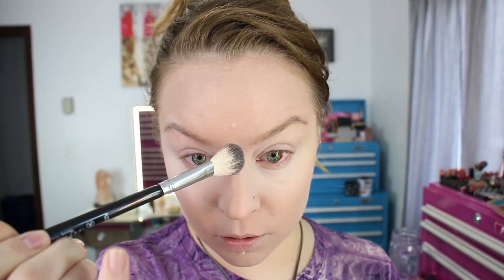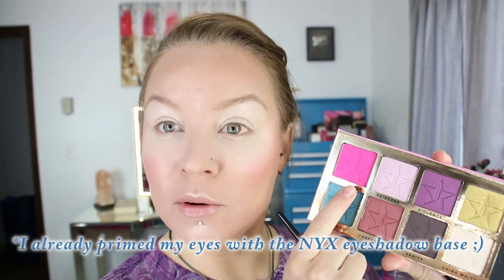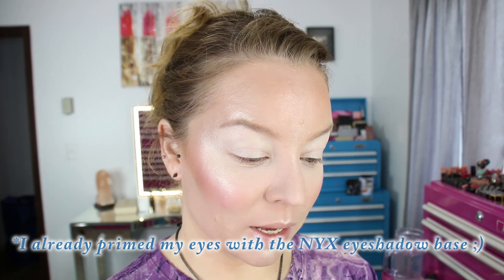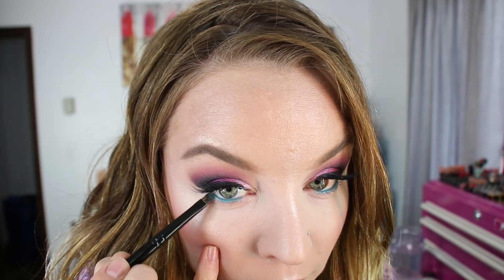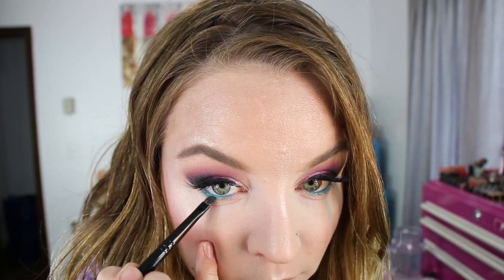Jeffree Star Cosmetics Beauty Killer Palette & Skinfrost : Review : Demo : Swatches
Since I couldnt get this video done and up yesterday I thought I'd use the palette again today to see if I still felt the same way about the matte eyeshadows... and today they were difficult to blend for me as well. The shimmer shades Princess, Confession, and Violence are my favorite out of the palette.

ALSO, yesterday after I got out of the shower and washed my face... by double cleanse, as I usually do, my lids right in the center where I had placed that pink shade 'star power' were stained pink. Where I had used the same shade in the upper crease area to help blend however, I did not have staining :D I I hope you all enjoyed this video and found it helpful, Thank You for watchin' 'n until later... BYE! :) xx

Products I'm wearing in this video:
* Jane Iredale Powder-Me SPF 30 in translucents mixed with UNT Color Mineraluxe Pure Radiance Loose Powder SPF 50 in Porcelain (set bb cream)
* NYX Eyeshadow Base ESB01 mixed with ESB03 (prime eyes)
* Lancome Maquicomplet Concealers in 'Porcelaine' mixed Urban Decay Naked Skin Corrector in 'pink'
* RCMA No Color Powder (set under eyes)
* Jeffree Star Beauty Killer Eyeshadow Palette
* Jeffree Star Skin Frost in 'Ice Cold'
* Makeup Revolution Vivid Baked Bronzer in 'Ready to Go'
* Jeffree Star Velour Liquick Lipstick in 'Weirdo' (eyeliner)
* Marc Jacobs Highliner Gel Crayon in 'Introvert'
* Covergirl The Super Sizer Mascara in 'very black'
* Buxom Bold Gel Lipstick in 'Wicked Pink'
* Maybelline Master Brow Gel in 02
* Dior All-in-Brow 3D in 002 Blonde
* Koko Lashes in 'Goddess' (cut in half)